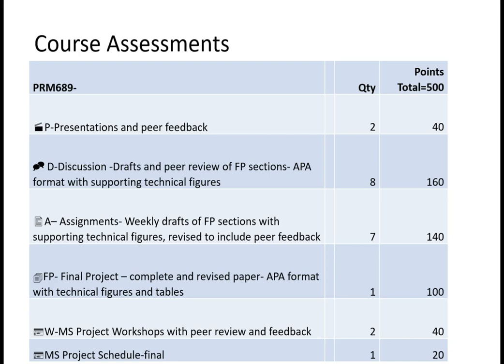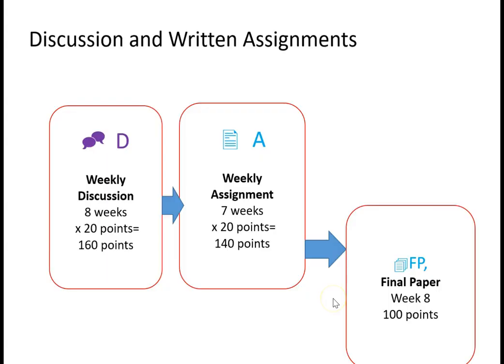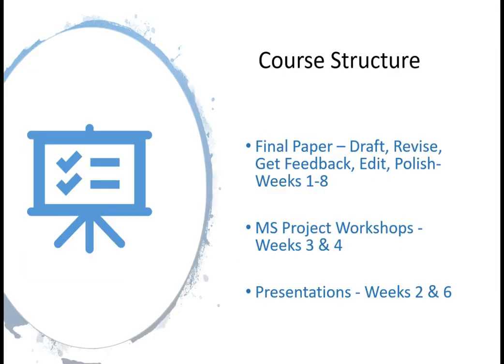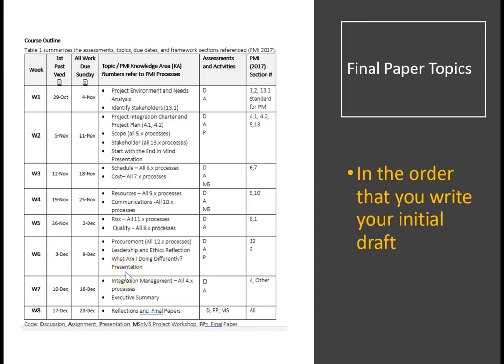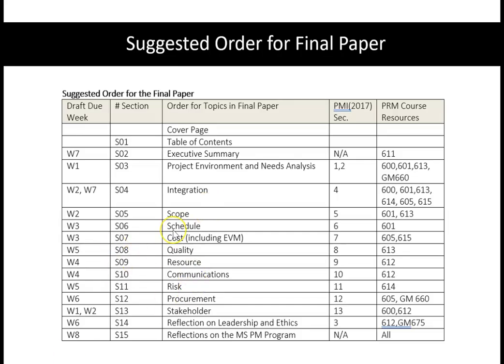W1 Syllabus Review PRM689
W1 Syllabus Review PRM689- Created by Dr. K Rainford, for SMUMN Capstone course in the MS PM Program